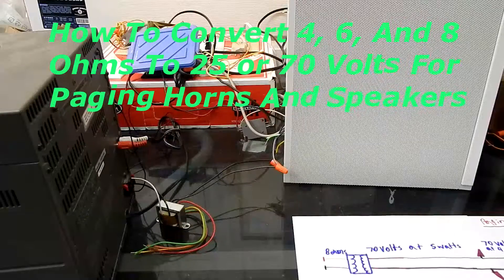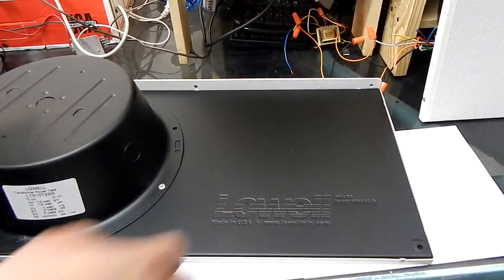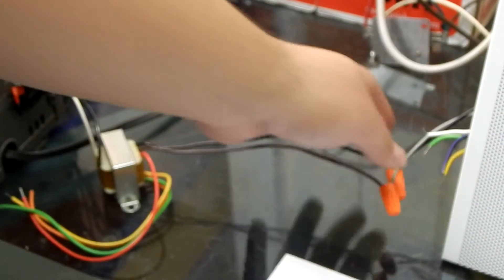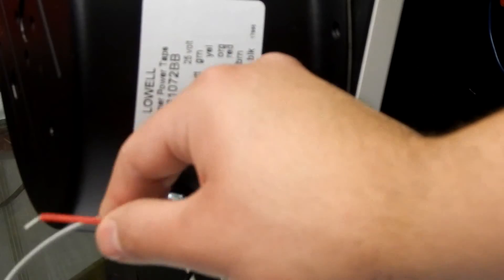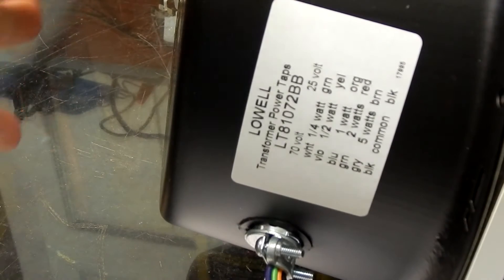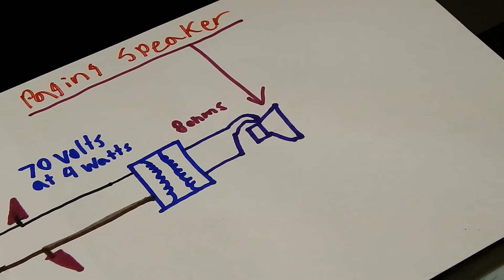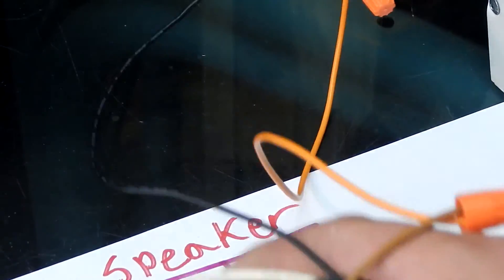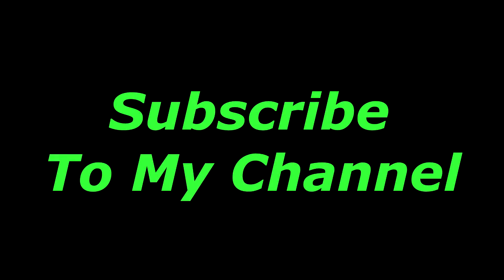How To Convert 4, 6, And 8 Ohms To 25 or 70 Volts For Paging Horns And Speakers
Some paging horns and speakers have no access to remove the transformer. This method works very well on basic audio equipment without any problems.